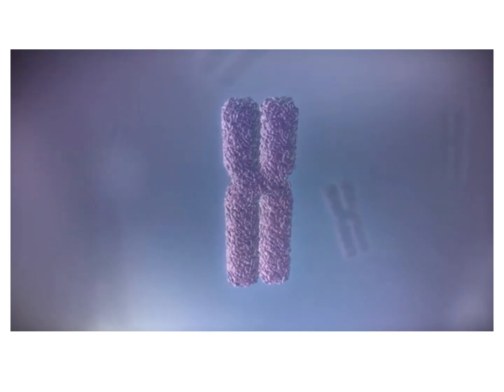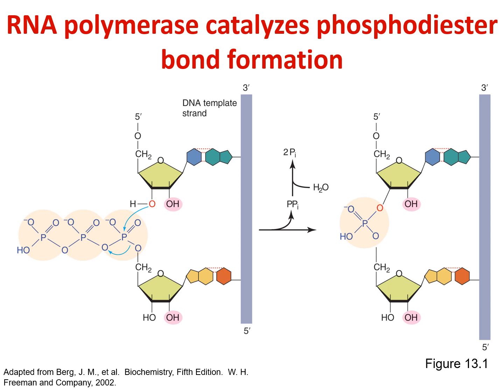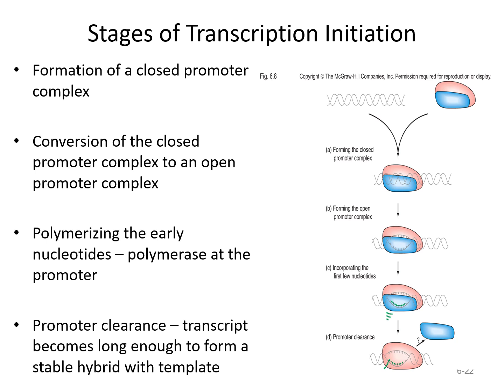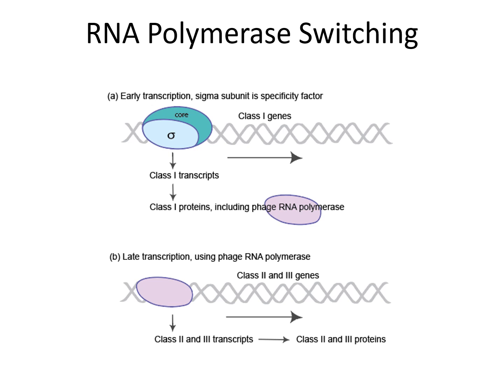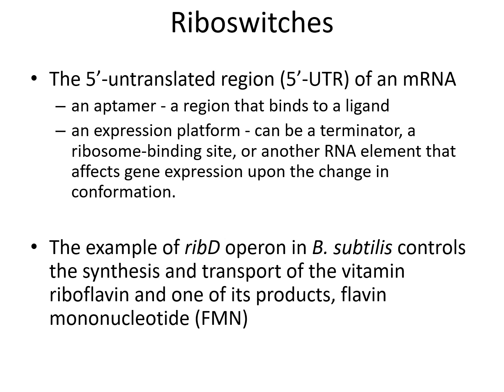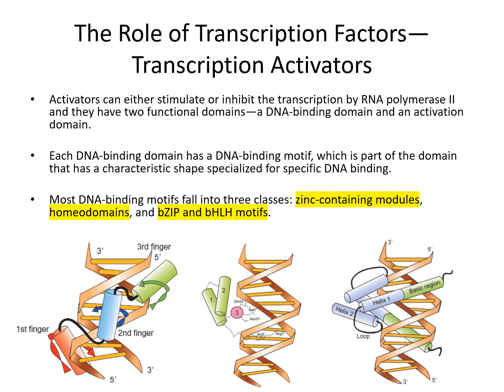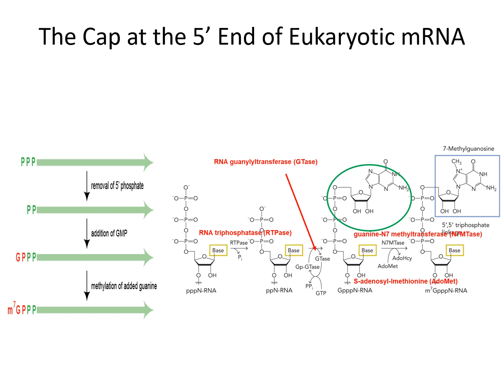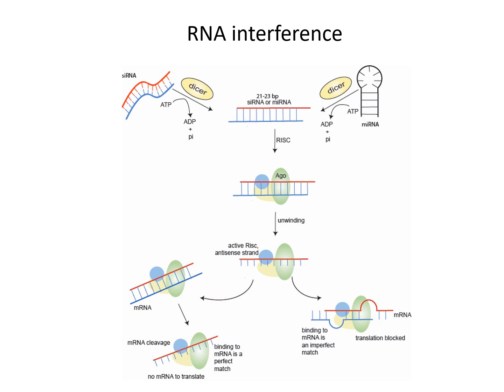Chapter 3 Gene Expression Transcription 2023 audio